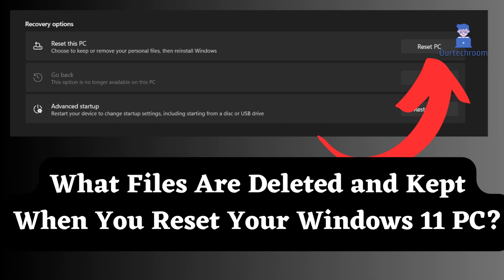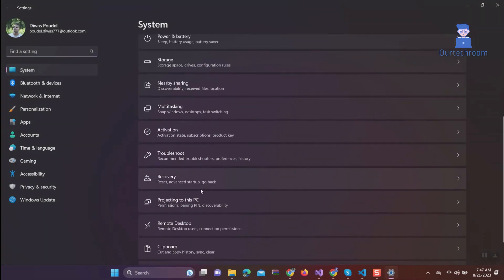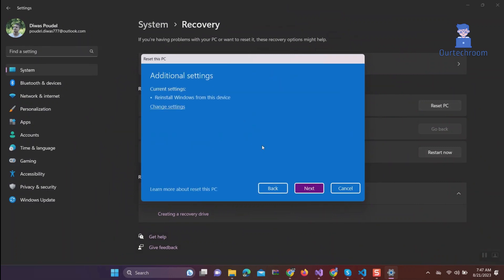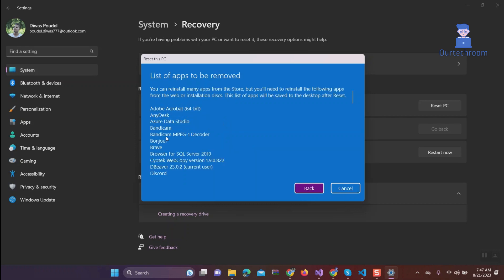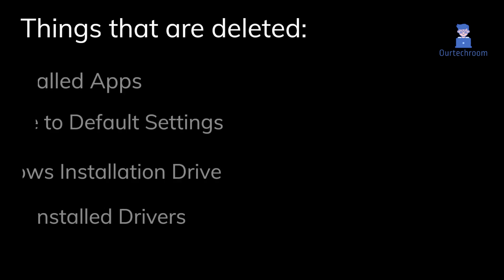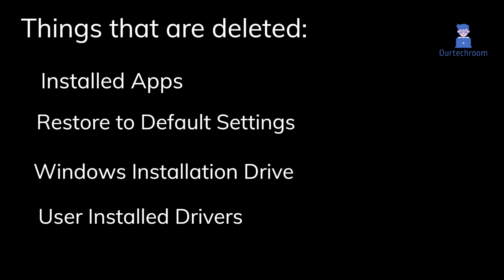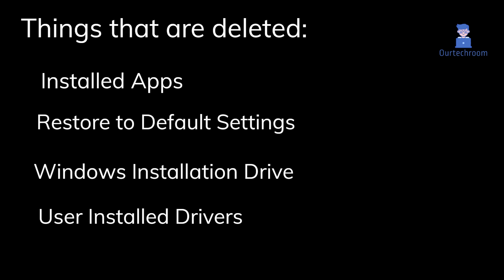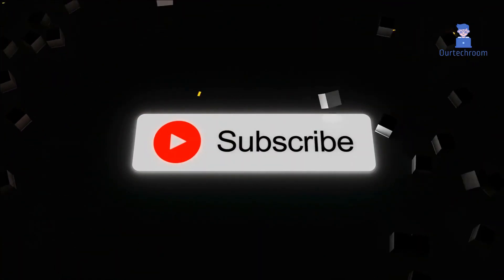Which Files are Deleted and Kept When Resetting Windows 11 PC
All files stored in Documents , Downloads , Music, Pictures and other personal folders will not be delete.

All installed applications, installed drivers, settings etc. will be delete.